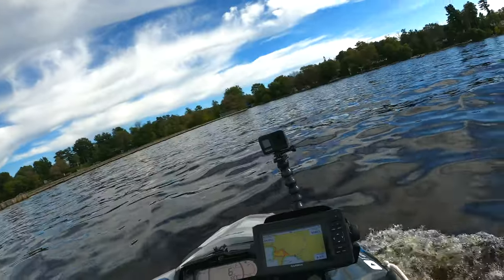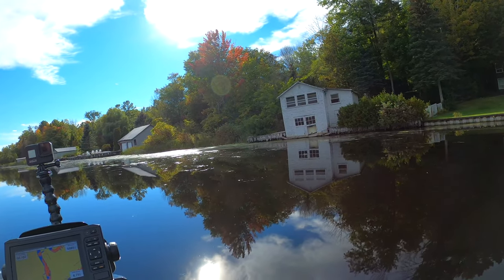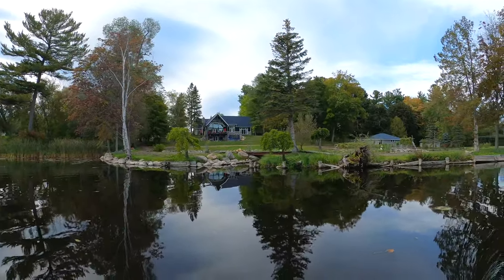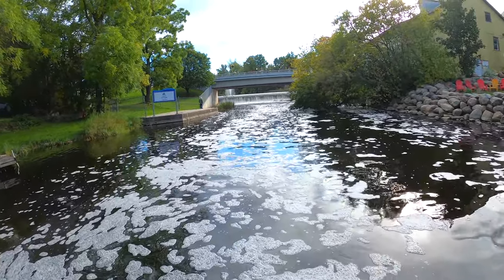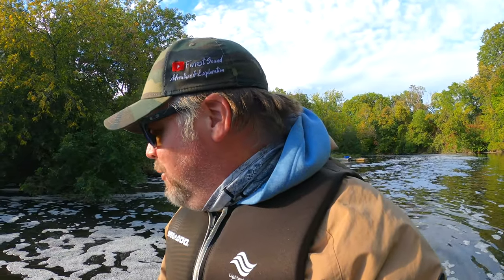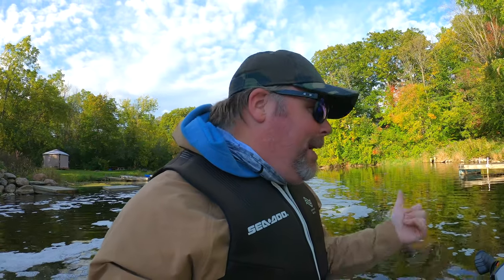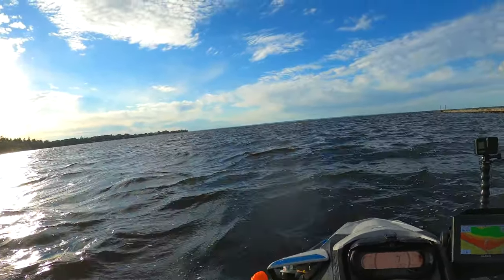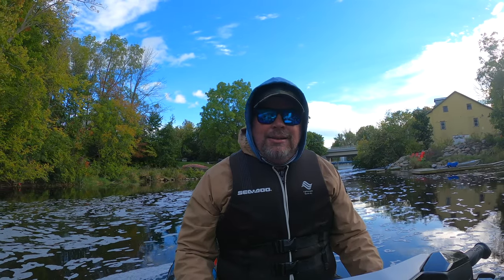Exploring The Black River! EP 94 Sea Doo Adventures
Welcome to Sea Doo Adventures - Episode 94 - In this episode we are back out on Lake Simcoe and have found a new river to explore. We will be making our way up the Black River on the South shore of Lake Simcoe. This river winds it way past some nice houses and some beautiful nature on the way up to Sutton Ontario where we have to stop and check out a nice little waterfall and fountain!
Hope you enjoy the ride!

Just want to say hi and thanks to all the new subscribers that have come on board and to all that have been here for a while Thank You All !! Cheers!

Equipment Links:

Ram Mount:

Camping Chair:

2-in-1 Camping Lantern/Solar Phone Charger:

Go Pro Hero 8:

Go Pro Flex Clamp

DJI Mavic Mini:

Columbia PFG

My BRP Dealer:
Energy Powersports
879 Cranberry Ct
Oakville, ON L6L 6J7